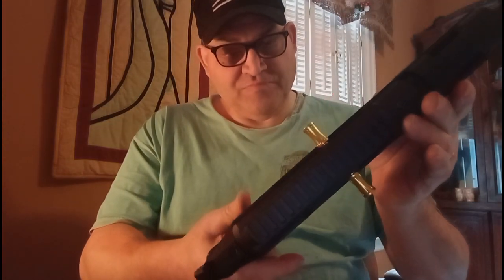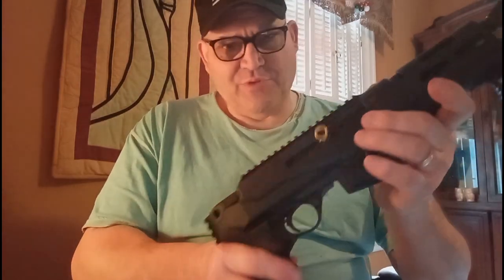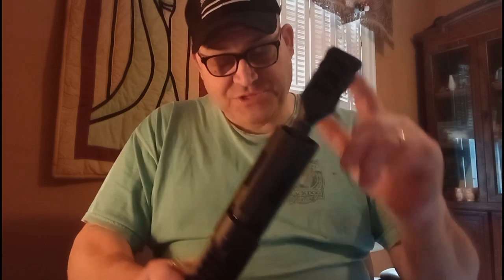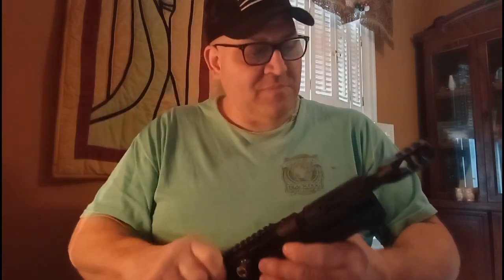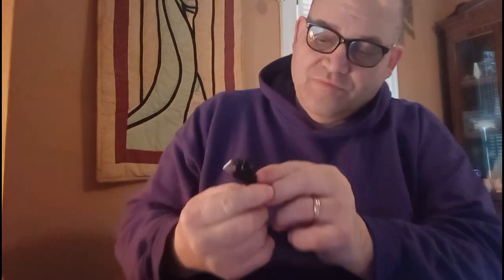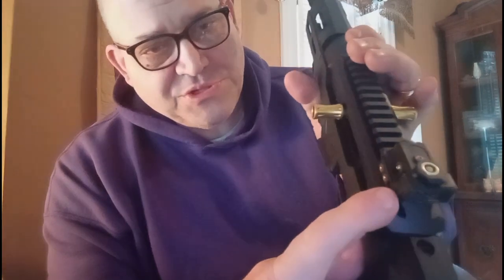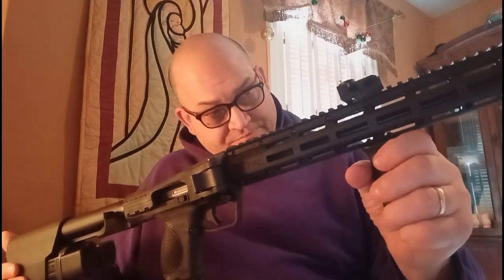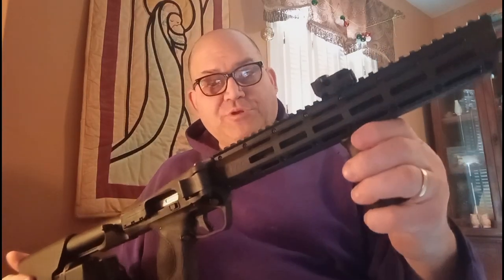Tacticon battle beam v1